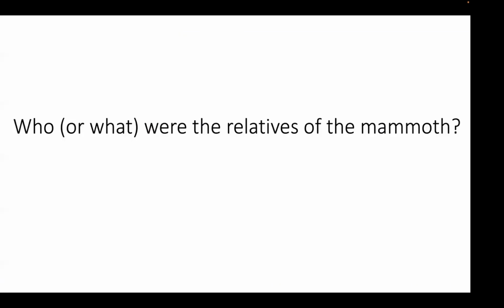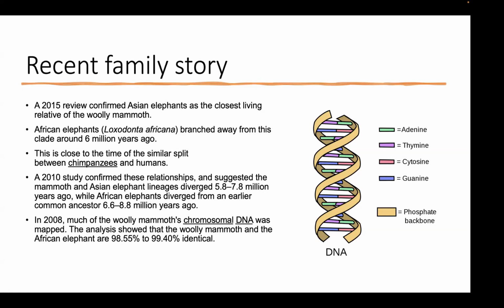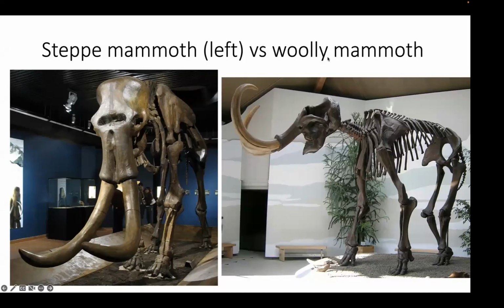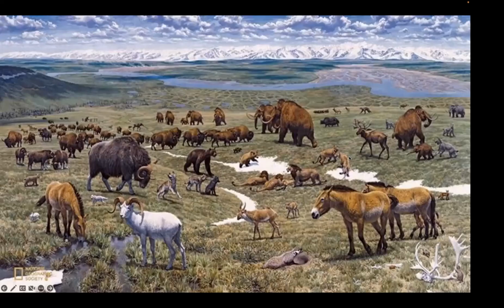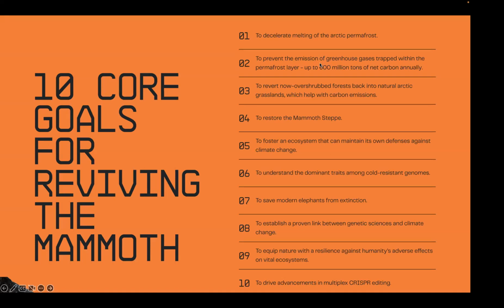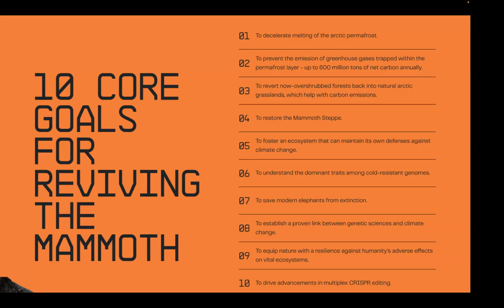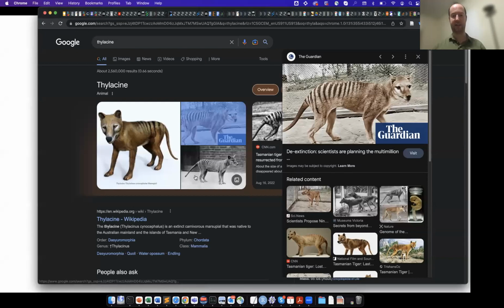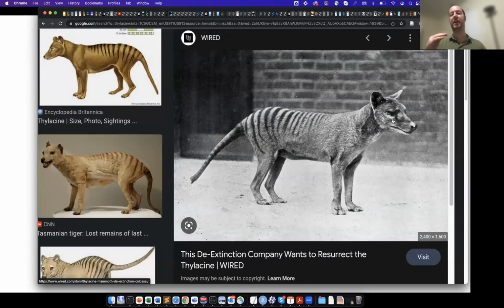The World of the Mammoths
Join Dr. Charles Breeze for a fascinating discussion of the ice age world of these charismatic megafauna.

Dr. Breeze is an Honorary Assistant Professor at University College London whose research focuses on epigenetics, genomic diversity, and mammalian evolution. He has published many papers in scientific journals, contributed chapters to edited books, led studies on comparative genomics across mammals, and presented at numerous scientific conferences. He has also developed multiple computational methods to analyse genomic and epigenomic data. Dr. Breeze is a member of the encyclopedia of DNA elements (ENCODE) and International Human Epigenome Consortium (IHEC).

Natural History Society of Maryland’s Fossil Club is a group of novice and more experienced collectors who meet to exchange knowledge and help with fossil identification, discuss fossil locations, as well as other fossil related topics. Monthly meetings are held the first Wednesday of every month. If you are a fossil enthusiast, please consider joining

The Natural History Society of Maryland is a volunteer-led non-profit organization, so the fee you pay will go directly to support the programs, the nature collections, and the building that make this kind of nature education possible.